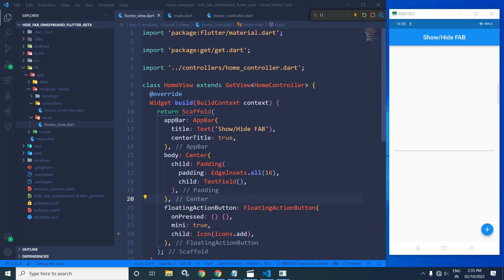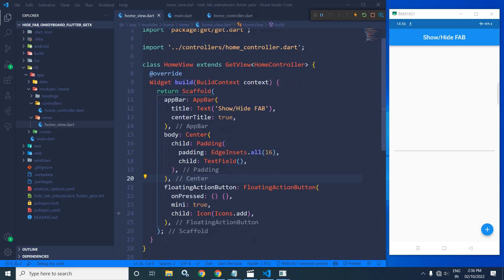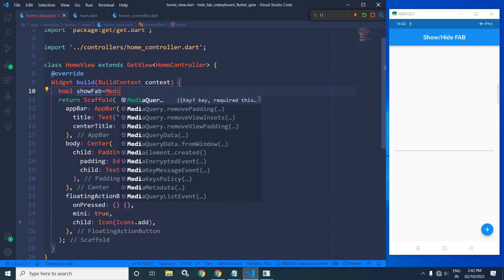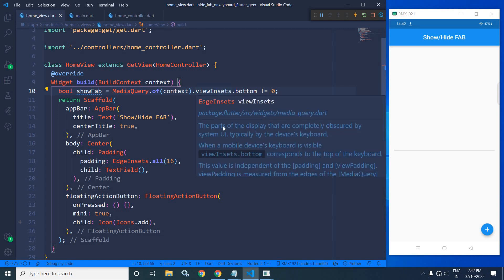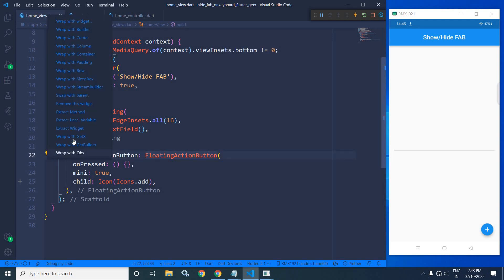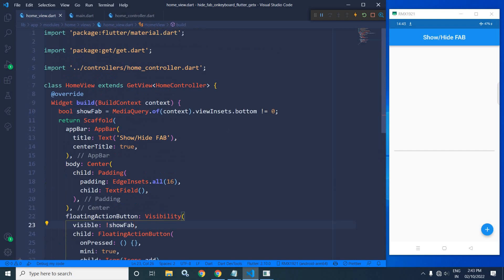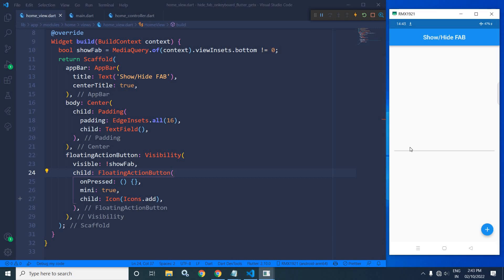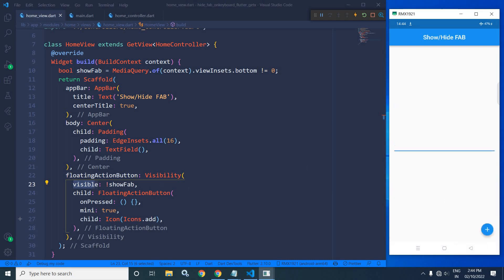Show/Hide Floating Action Button with Keyboard in Flutter || GetX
In this video I have discussed how to show and hide keyboard in Flutter with keyboard.